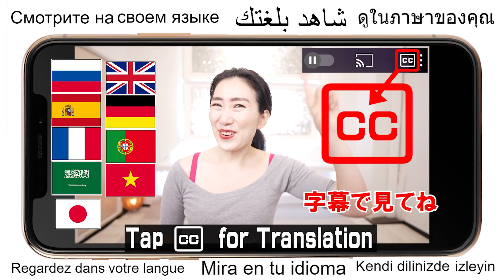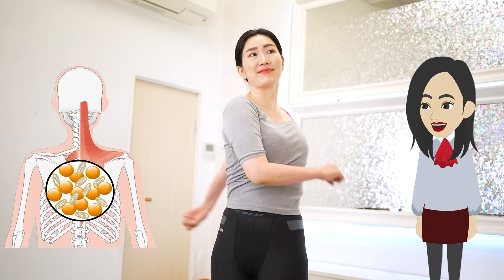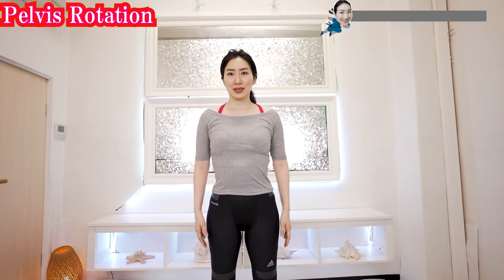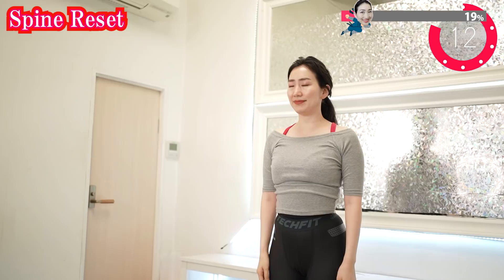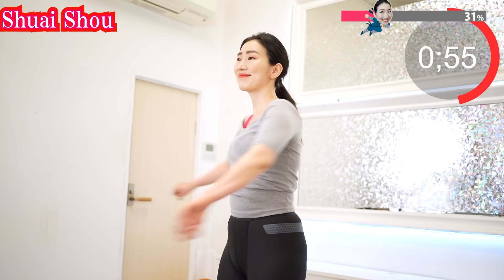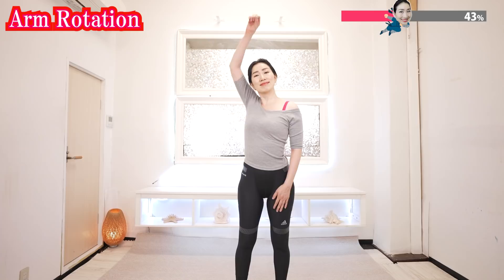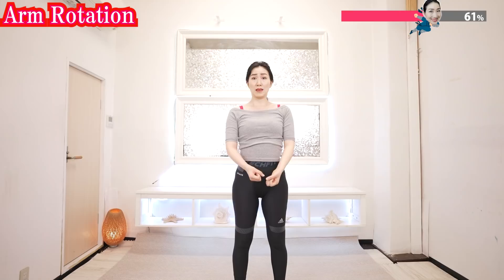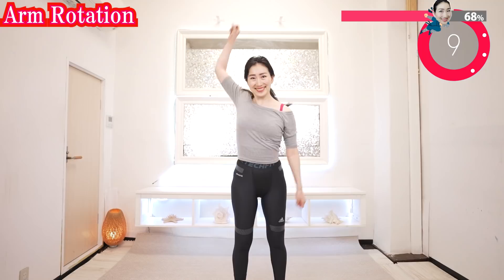🔥Just Swing Arms Vertically to Activate Fat Eating Cells to Lose Weight 70 Times Faster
Do you know about brown fat cells? Brown fat cells contain more fat-consuming mitochondria than normal fat cells. Brown fat cells are abundant especially in between the shoulder blades. If you can activate this cell, you can burn your fat 70 times as fast as the speed of usual strength training. I make an effective program to move shoulder blades sufficiently so that any woman can easily practice.

Practice Imi's Bigan yoga everyday with me and let everyone around you tell you "you look brilliant and never get any older anymore! "